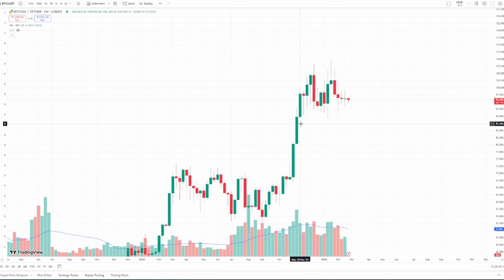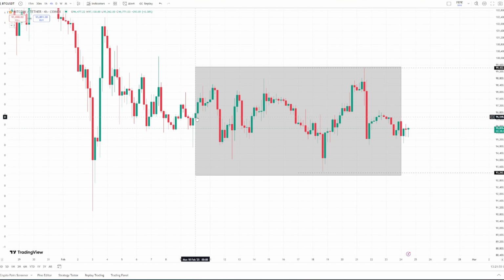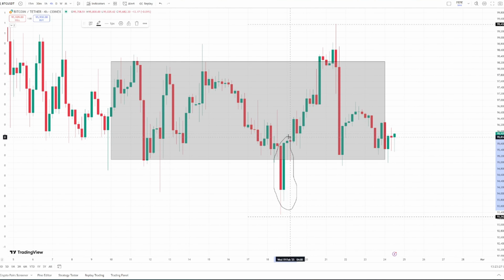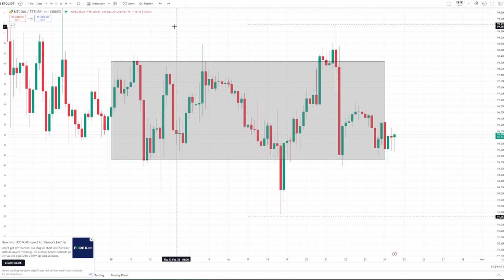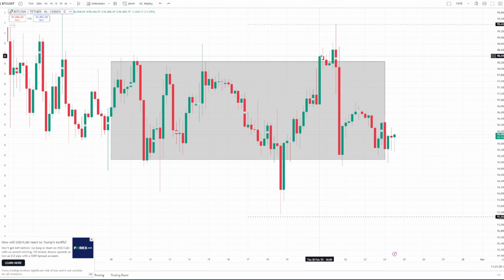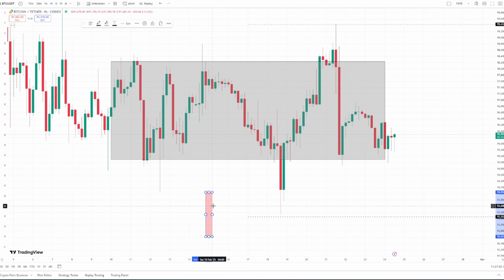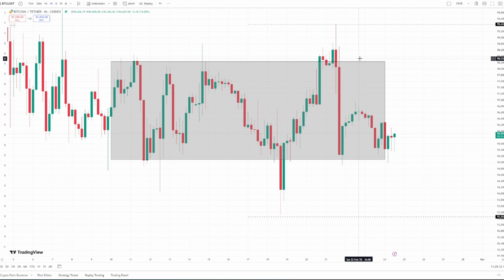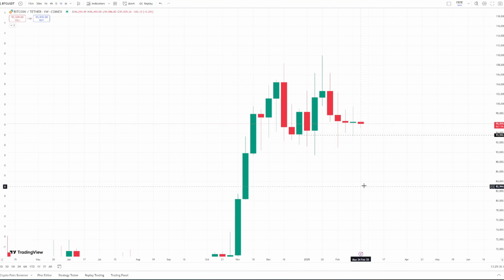Every Candlestick is a Range – Candle Range Theory Explained Simply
Understanding candlestick movements is crucial for trading success! In this video, I break down Candle Range Theory in the simplest way possible. Every candlestick represents a range of price action, and knowing how to interpret these ranges can give you an edge in the markets.

🔹 What is a candlestick range?
🔹 How to analyze price action using ranges

If you’re new to trading or want to improve your chart reading skills, this video is for you!